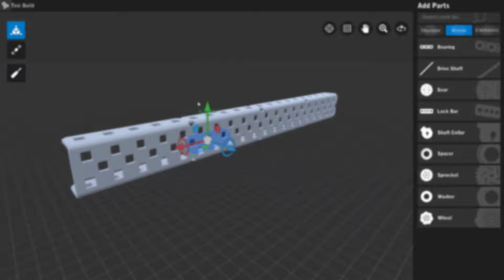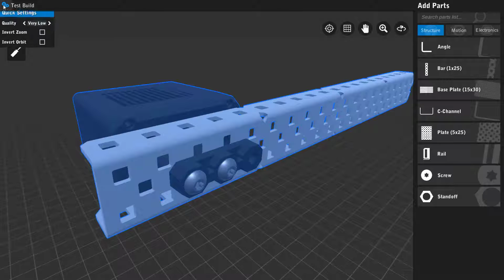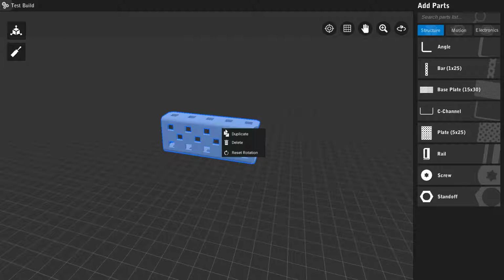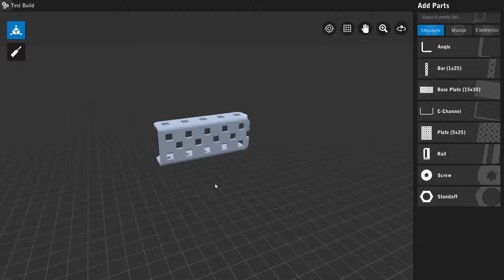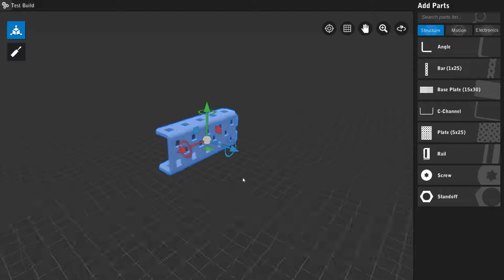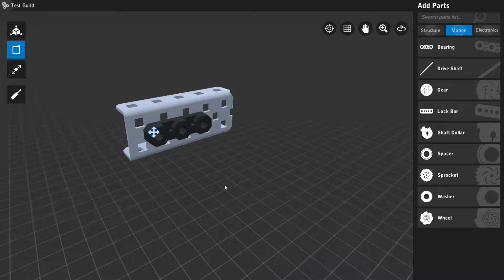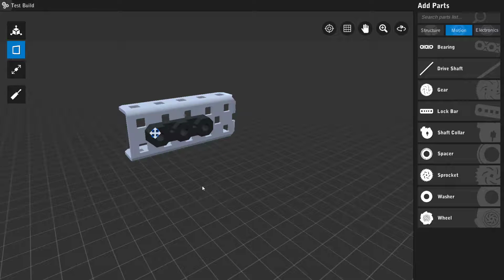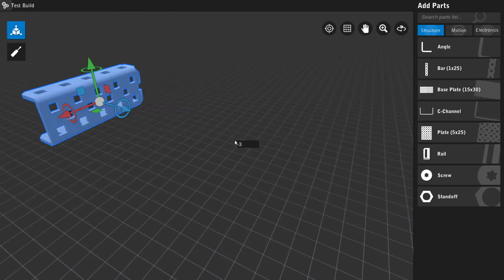Protobot Development Log #2 - Beta 1.1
Welcome to the second development log for Protobot!
*NOTE* This video was made when Protobot was formerly named the "VEX Virtual Builder"

This update includes some smaller new features and changes that come with beta update 1.1!

0:00 Intro
0:10 Tools UI Changes
0:26 Quick Settings Menu
0:37 Context Menu
1:28 Hole Improvements
2:08 Transform Tool Changes
2:37 Outro